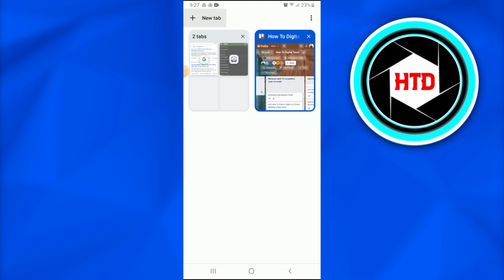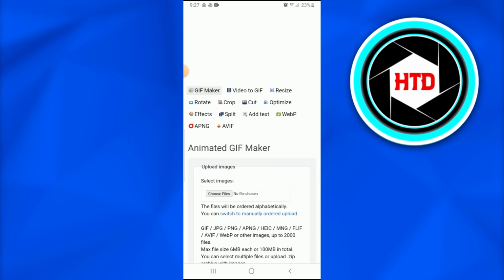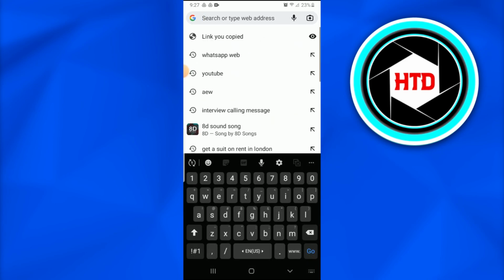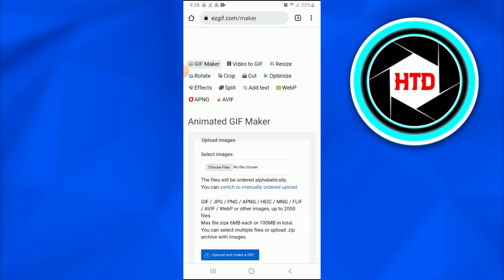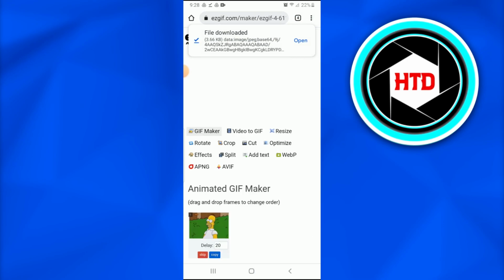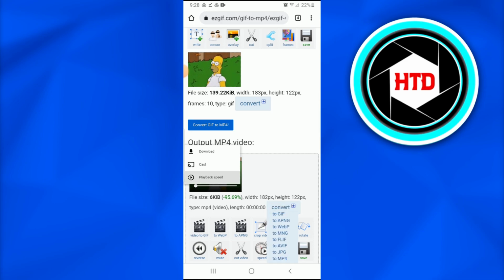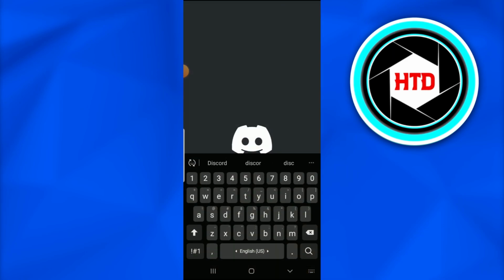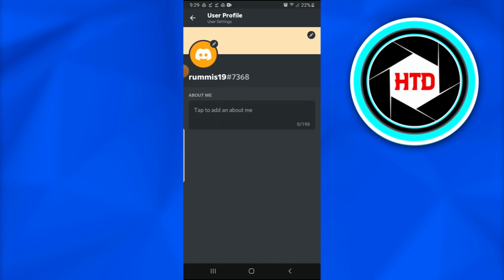How To Use An Animated Profile Picture On Discord (Without Nitro) | Simple Tutorial (2025)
Learn How To Use An Animated Profile Picture On Discord (Without Nitro). It is really easy to do and learn to do it in just a few minutes by following this super helpful tutorial.